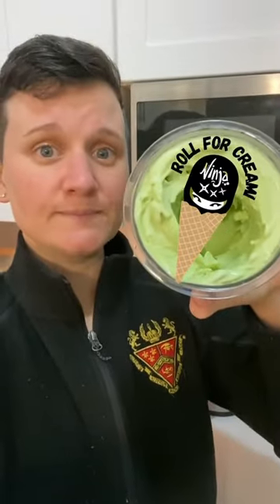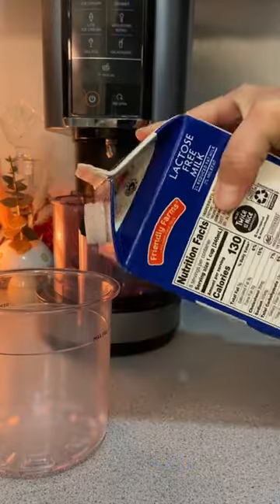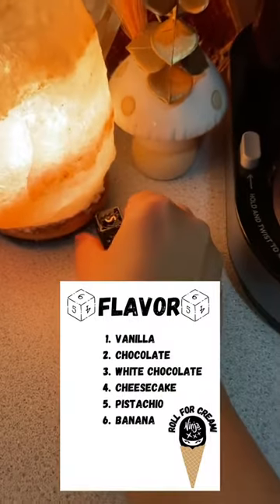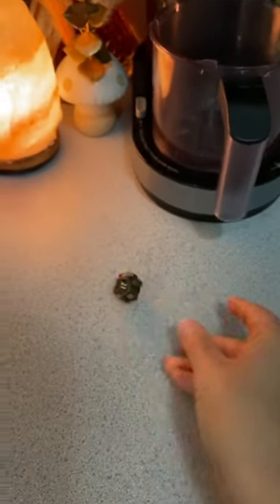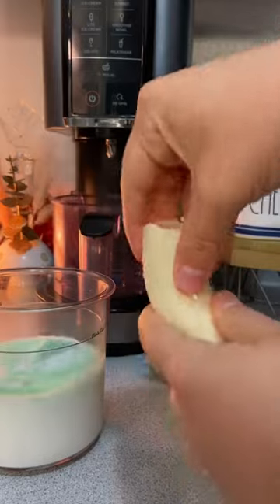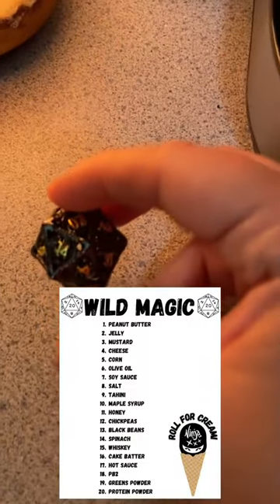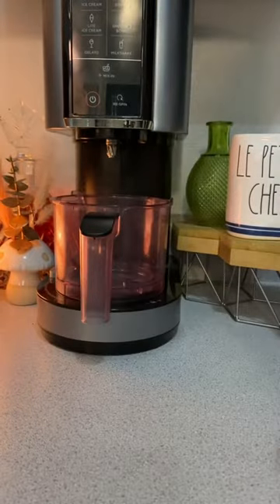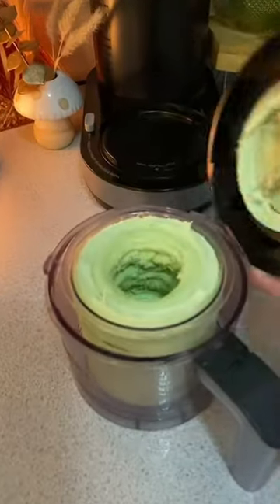Roll for Creami: Episode 3 @Adventures In Aardia